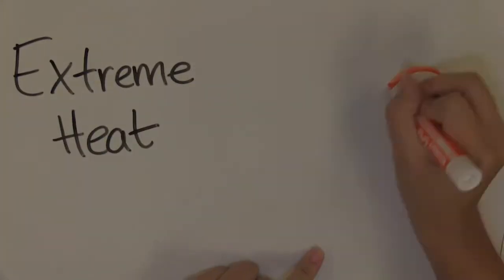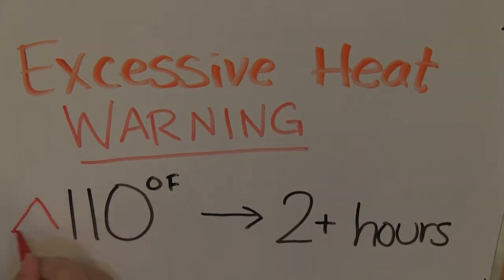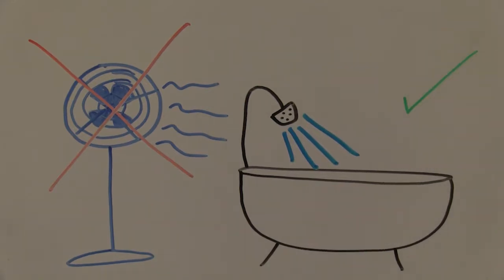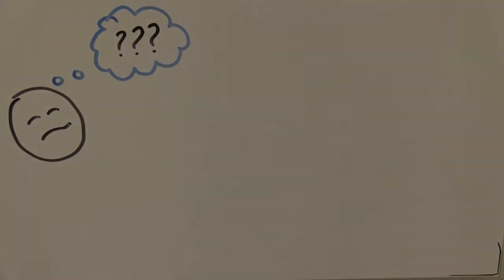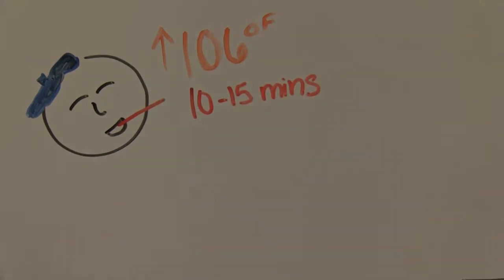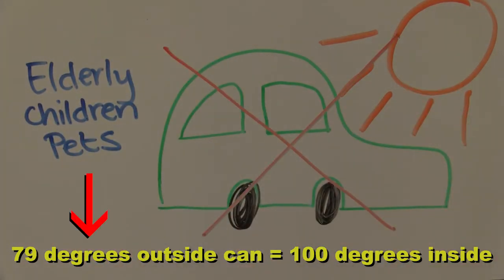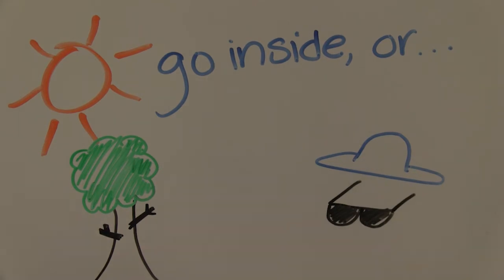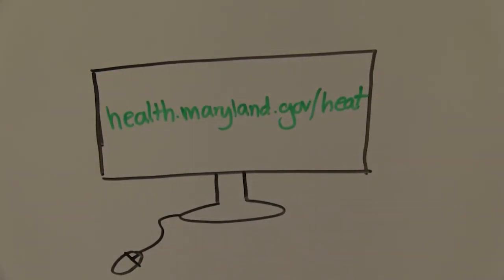Heat Safety Preparedness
Do you know what to do and how to prepare before, during, and after the heat and temperatures start to rise?  This informational video we partnered up with our friends at the Maryland Department of Health's Office of Preparedness and Response. It can help you and your loved ones stay cool and safe this summer.